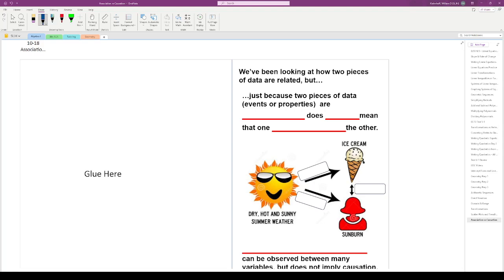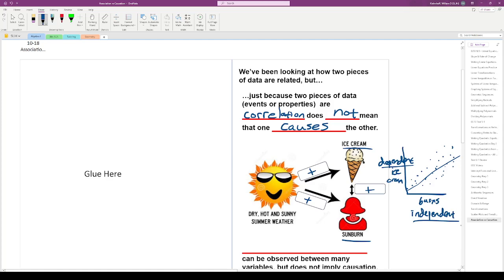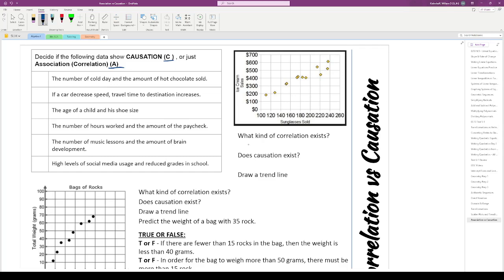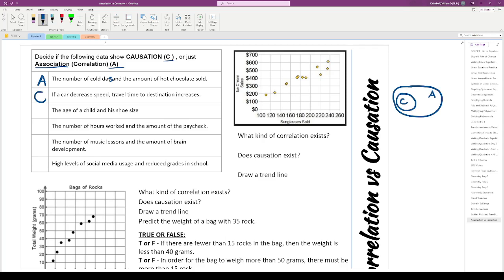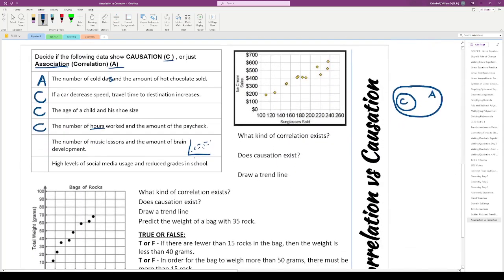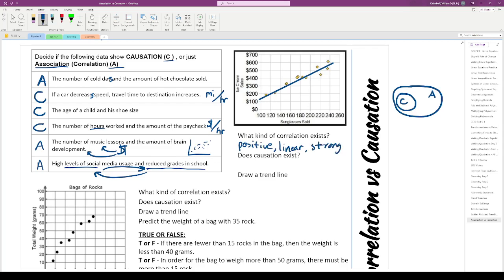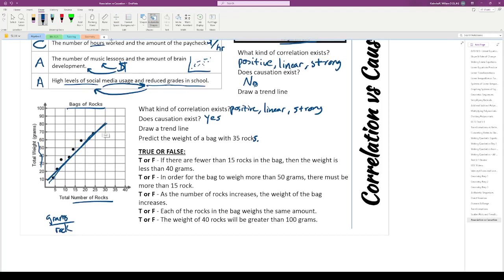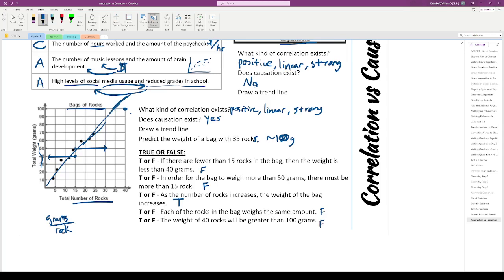Association vs Causation